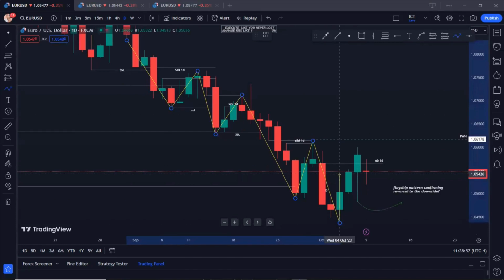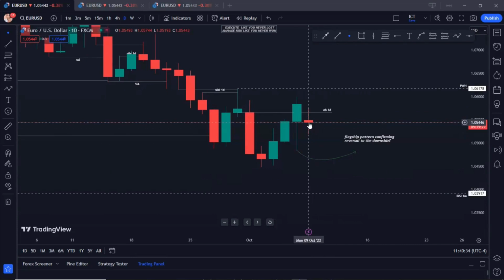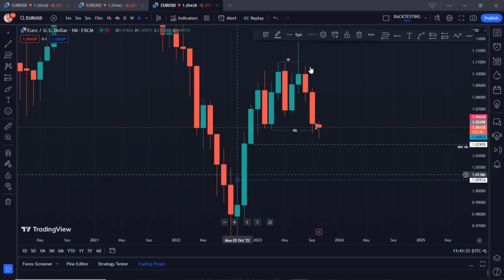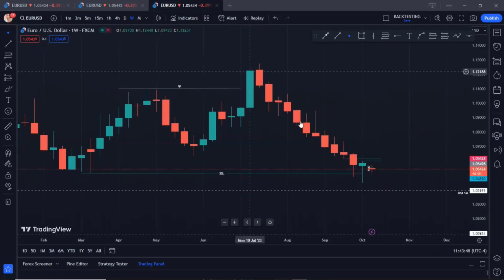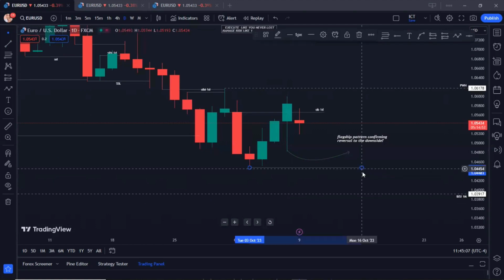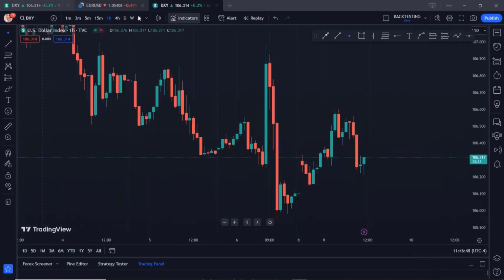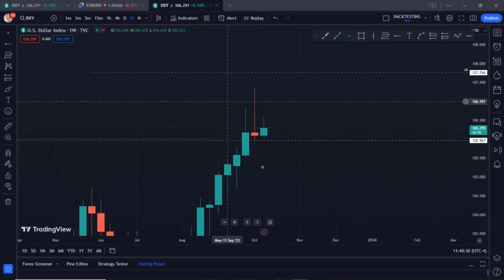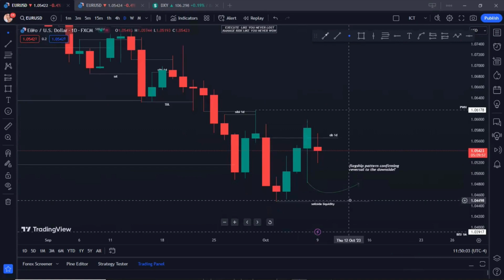FOREX MARKET BREAKDOWN. (DAILY DIRECTIONAL BIAS OF EURUSD & DXY)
Analysing the forex market and determining the daily directional bias of EURUSD and DXY.